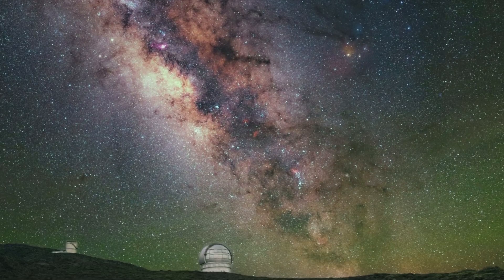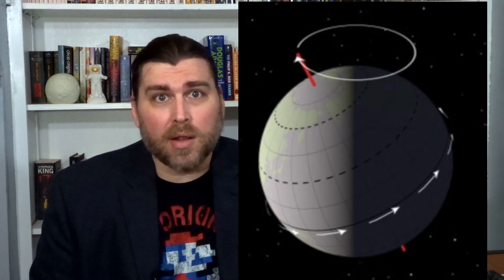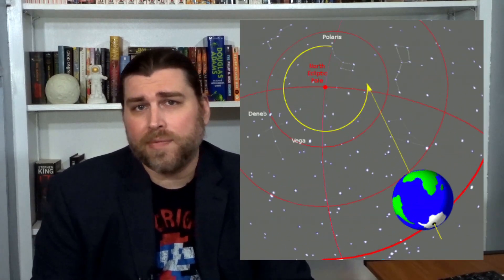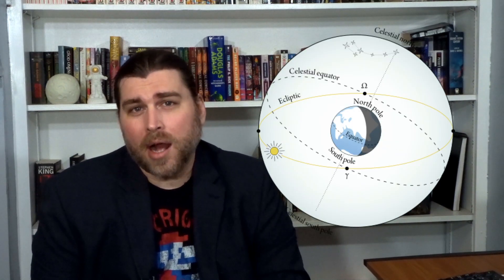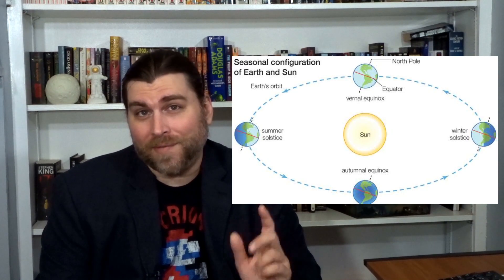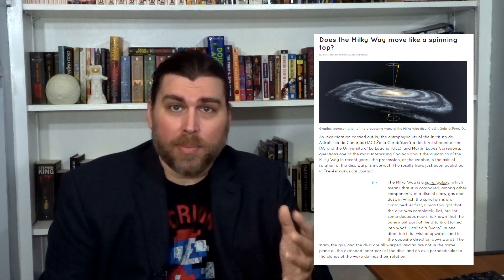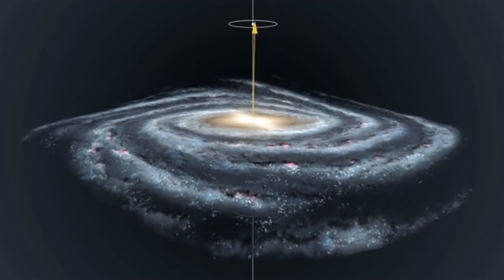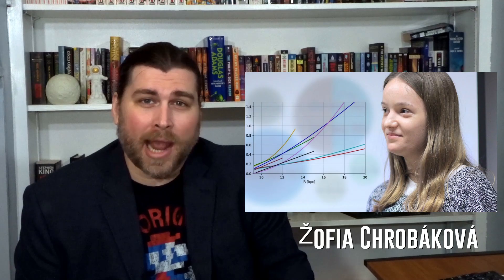The Milky Way Galaxy Spins Like a Top? Galactic Warps and Precession.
When we first started imaging the Milky Way, we assumed, based off of what we could see of the galactic arm, that our galaxy was flat like a pancake.
In recent years this notion has been challenged. Most galaxies like our own have distinct features called “warps” where material rises above the ecliptic plane.
But how do galaxies move? Does the material (stars, black holes, nebulas, dust, and everything else) always follow the same path?
Well, a new study challenges how the galactic procession actually works, as well as the precession of material in our own galaxy’s warp (don’t worry, we’ll explain what that is).
We’re going to explain what a precession is and dive into the findings in this paper, but first be sure to drop me a like, comment down below, smash that subscribe button, and ring that bell to never miss a video.

Image Sources:
Celestial spheres showing the positions of the equinoxes. Image Credit: Encyclopædia Britannica, Inc.
Seasonal configuration of Earth and Sun Earth's orbit around the Sun, with the positions of solstices and equinoxes.
Images and video of Milky Way Warp: Credit: Gabriel Pérez Díaz, SMM (IAC)
12 Einstein crosses. Credit: The GraL Collaboration: Gaia Mission: ESA